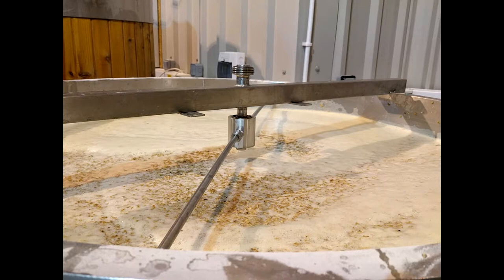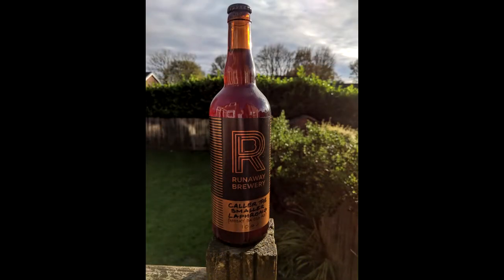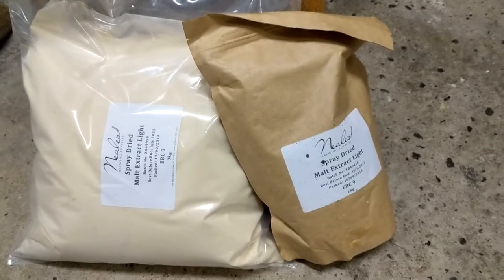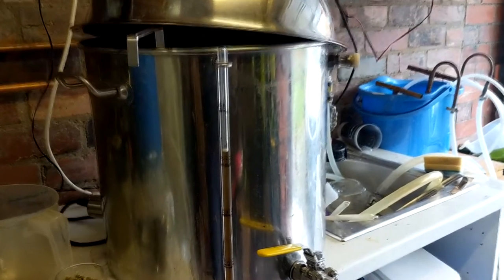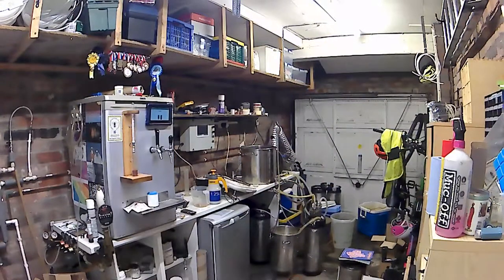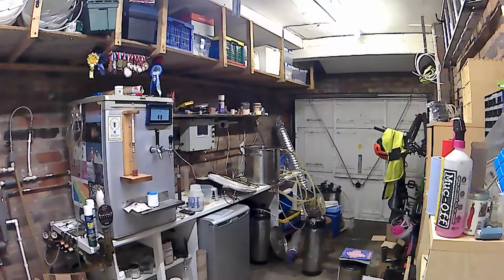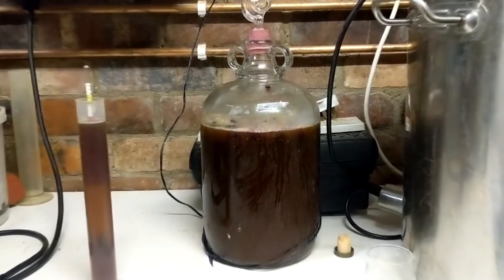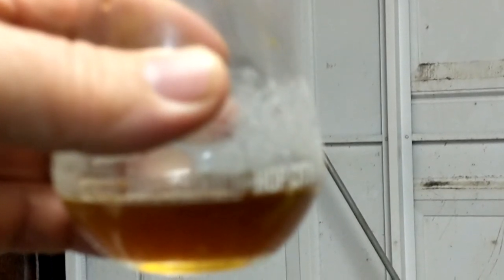A Tale of Barley Wines (Obscurity/Caller the Smaller)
Several years ago I brewed a barley wine, and now I brew it again.  In between it wins competitions, gets professionally brewed and appears alongside big names at beer festivals.